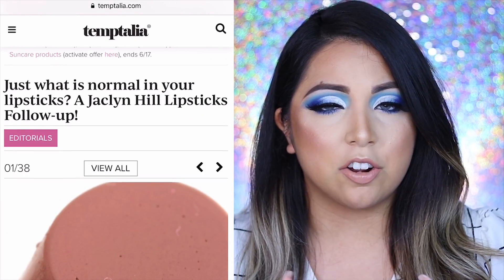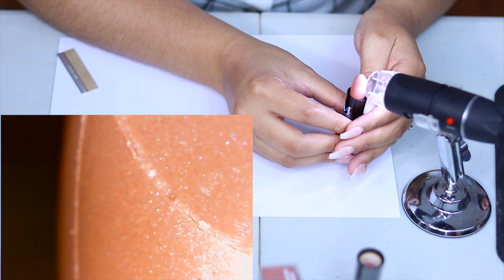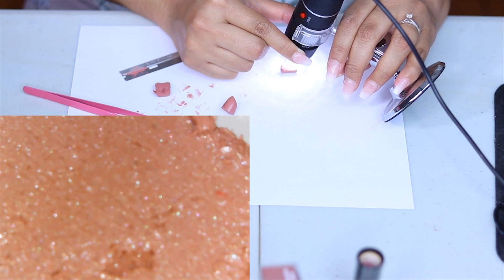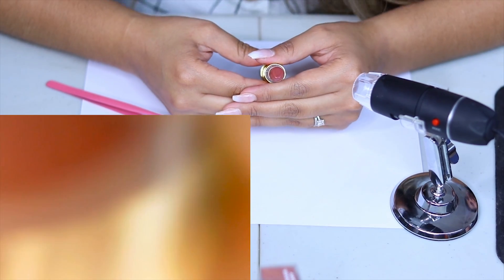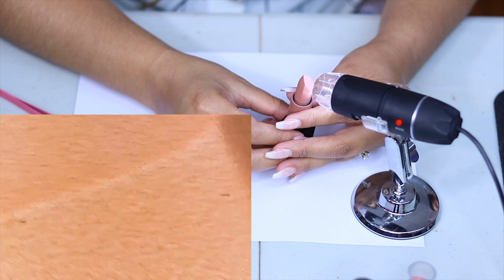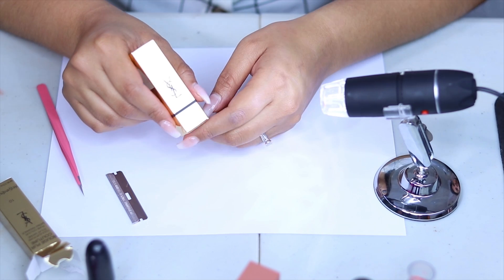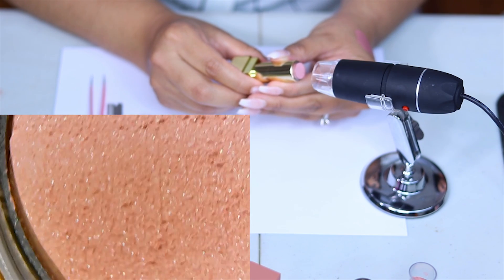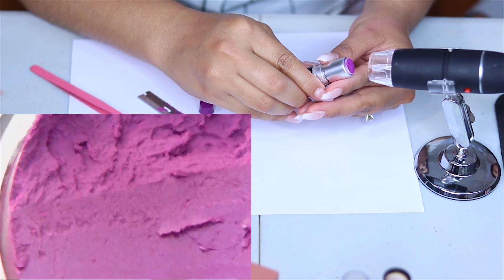JACLYN HILL LIPSTICKS VS OTHER BRANDS OF LIPSTICKS | Smashbrush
Ok guys, here goes part 2! For my previous video I had many people ask to try out different lipsticks under a microscope to compare the Jaclyn Hill lipsticks to other brands...well and here it goes! I hope you guys enjoy this one!

**please don’t confuse my intention with this video, this was just to compare what it looks like but I still do not recommend using JH lipsticks until further investigation is done*^